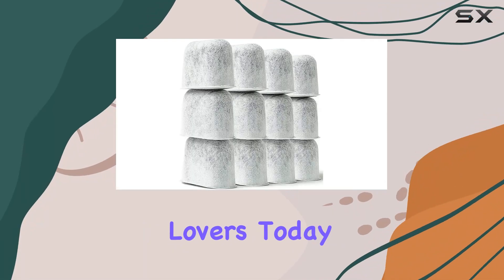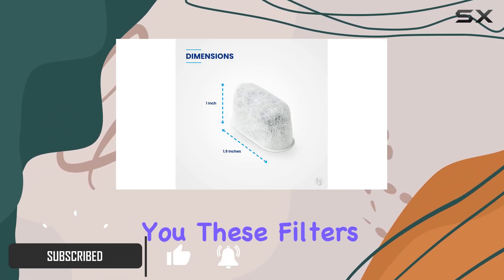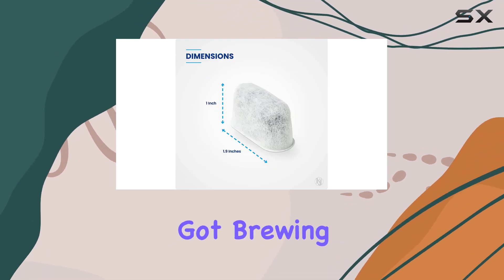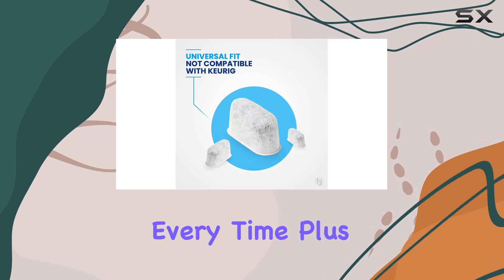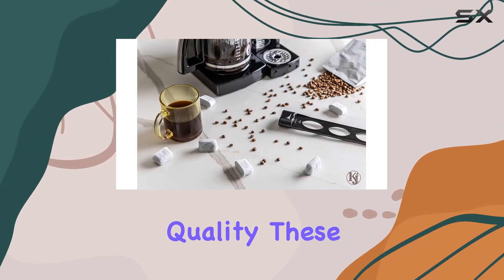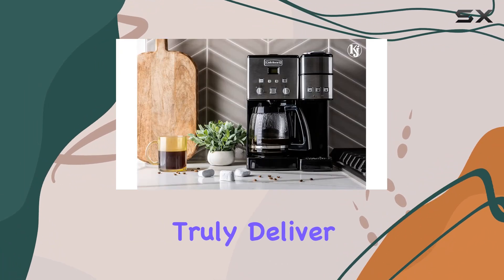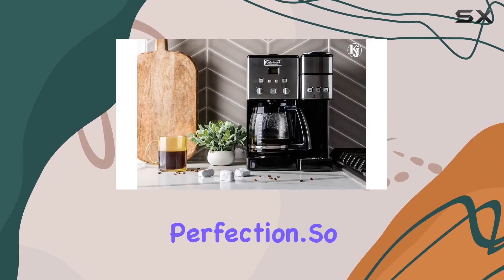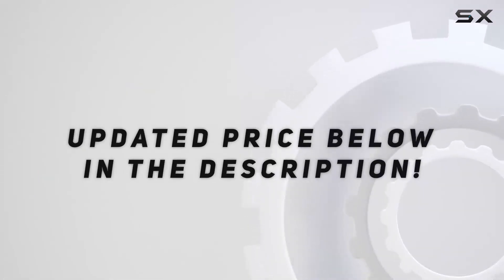Cuisinart Compatible 12-Pack Replacement Charcoal Water Filters: Enhance Your Coffee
0:00 Intro
0:06 Review

Things that we mentioned in this video:
Cuisinart Compatible 12-Pack Replacement : B01KJ2FVFW